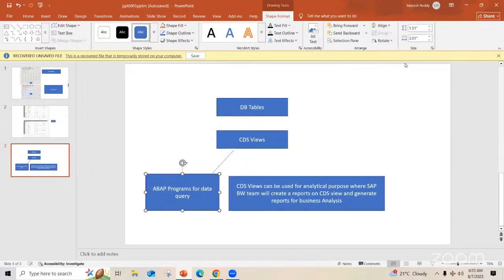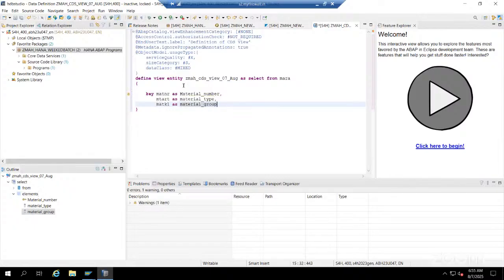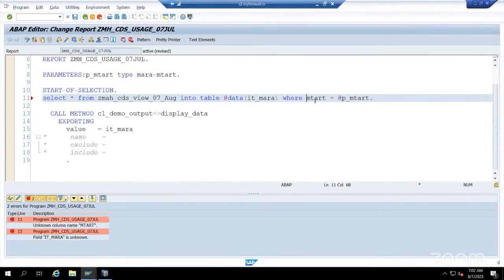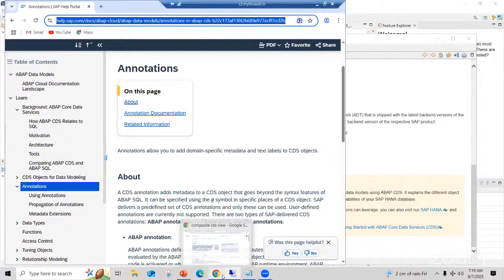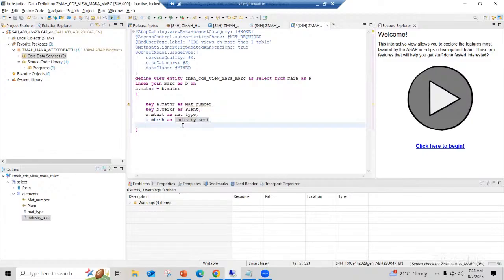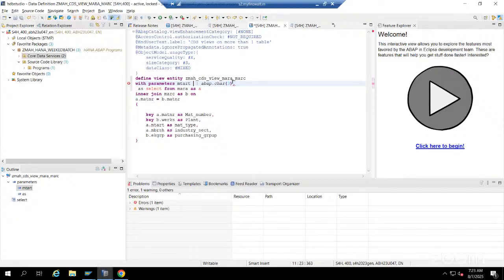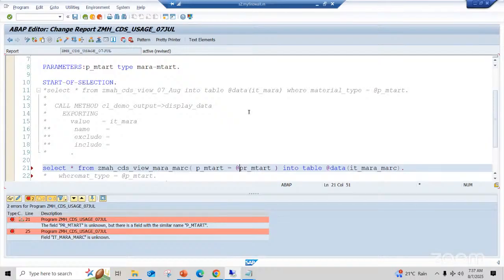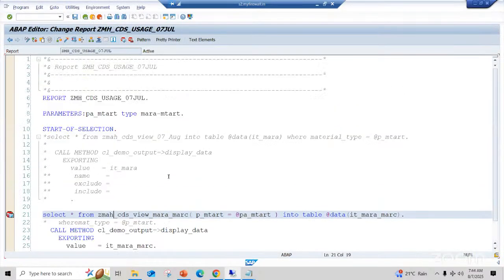Mahesh Reddy's Personal Meeting Room